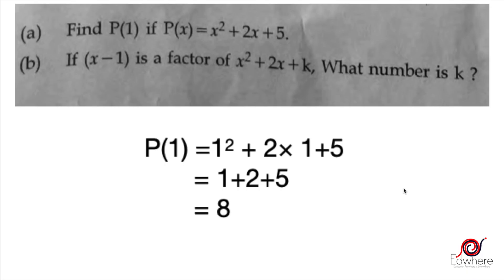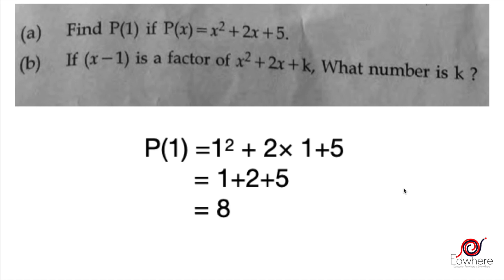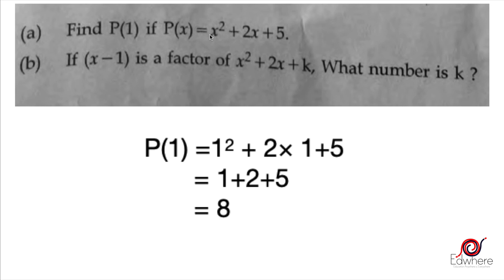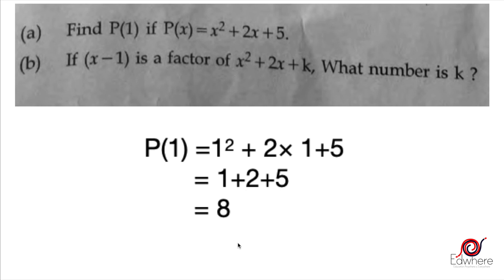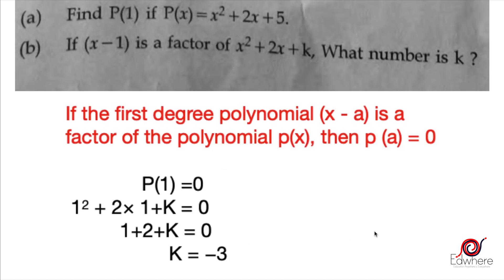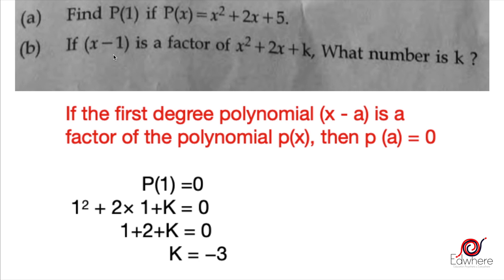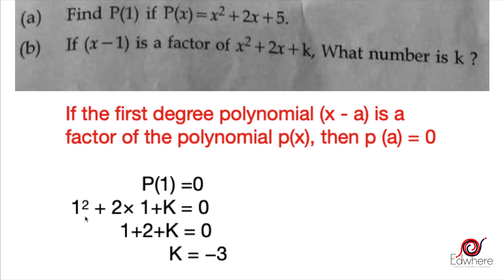Exam Special | MODEL QUESTIONS | Mathematics | SSLC | Kerala Syllabus | part-3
This video is for SSLC students on basis of previous year question papers.
This content is made for the SSLC ,Kerala Syllabus 10 th  Standard students for learning their subjects easily.The concepts in the videos are described in the easiest way in which a student can understand. SSLC students will find this helpful for preparing for their exams and also scoring good marks .This will help them to learn subjects easily and to know the practical applications of that concepts.The videos describe short cut methods to learn faster and to memorise the concepts
 Thank you for all you support